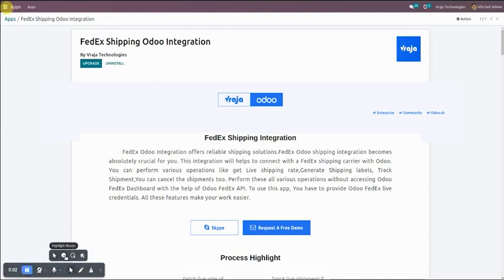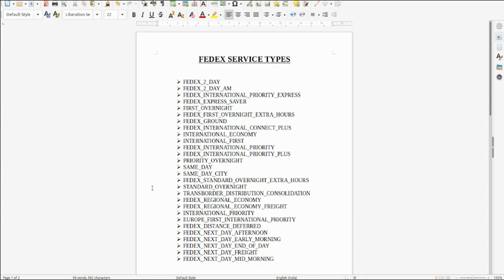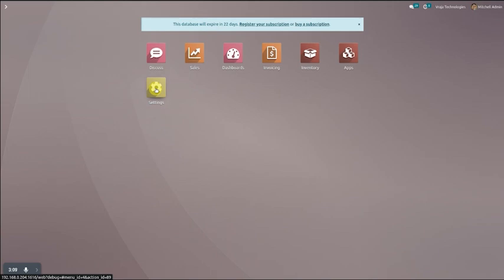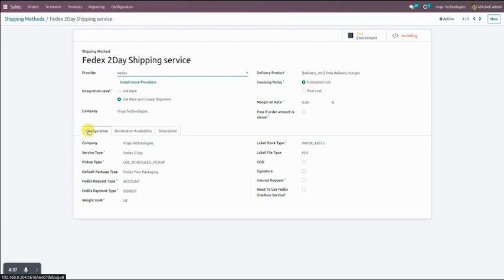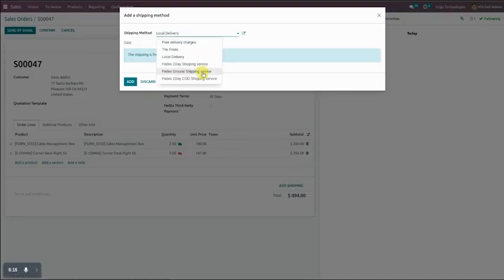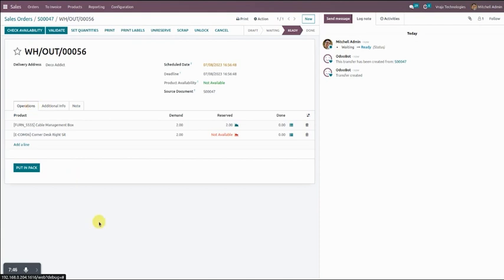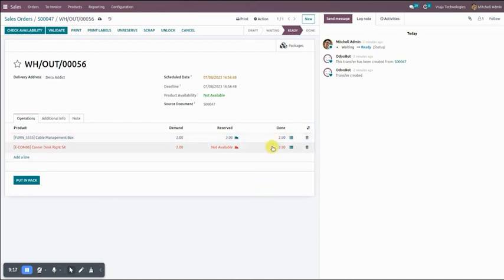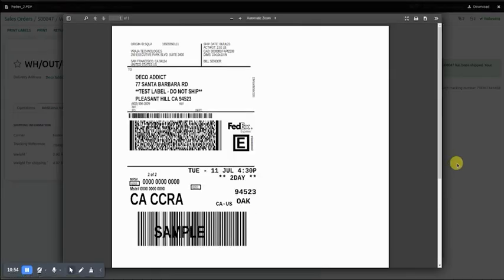FedEx Shipping Integration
Integrating FedEx, a leading provider of shipping and logistics services, with Odoo, a versatile ERP system, can streamline your logistics operations, improve order fulfillment processes, and enhance customer satisfaction. Leveraging APIs (Application Programming Interfaces) facilitates seamless communication between FedEx and Odoo, enabling functionalities such as real-time shipping rates, label generation, shipment tracking, and more.
Using Our Fedex Shipping Integration Easily Manage all Shipping Operation. We Provide All Useful Features. We Using the Latest Json API.
Supported Features
* Multi Package
* COD
* Signature
* Commercial Invoice
* Insurance And Declared Value
* Third Party